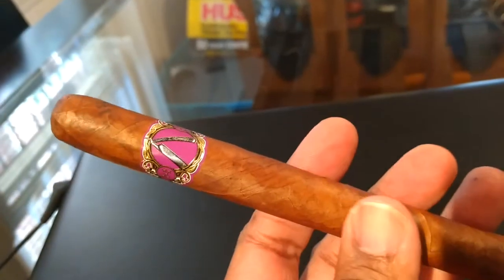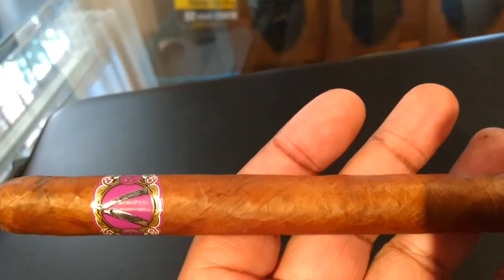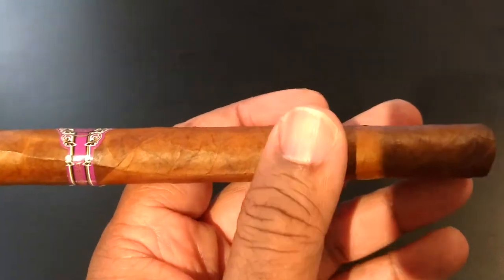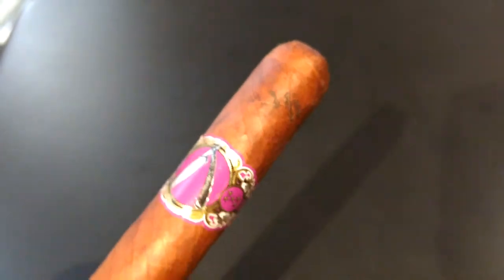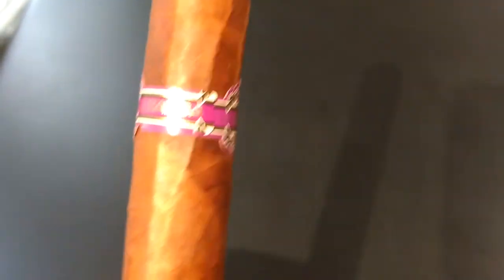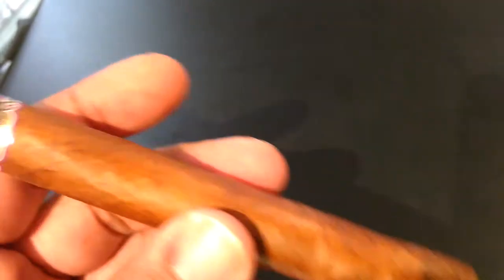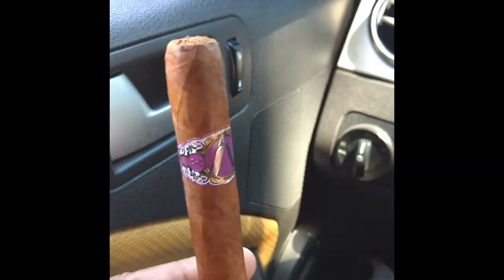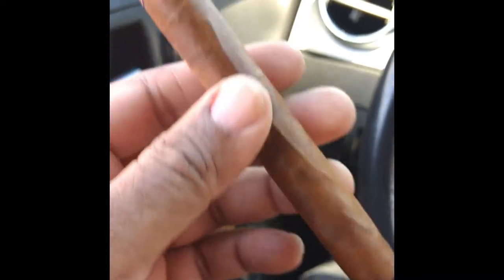La Barba Purple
Tony and Craig have dialed up a gem with their La Barba Purple line, a boutique blend manufactured at the Ventura Factory in the Dominican Republic.